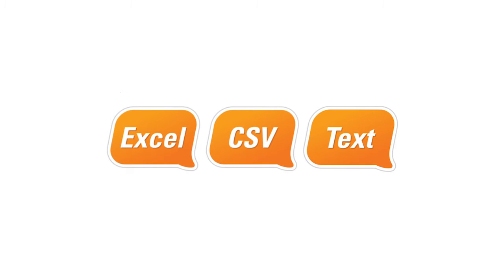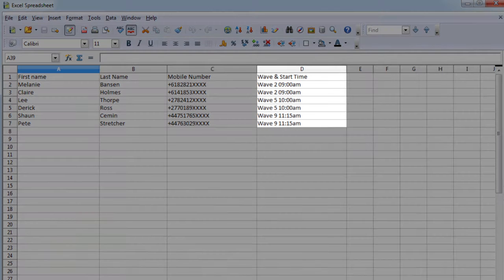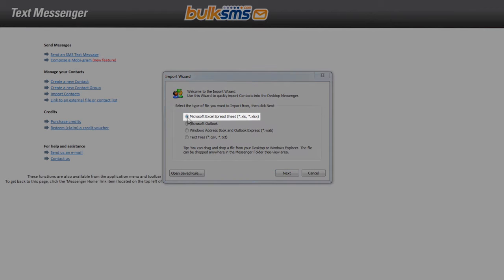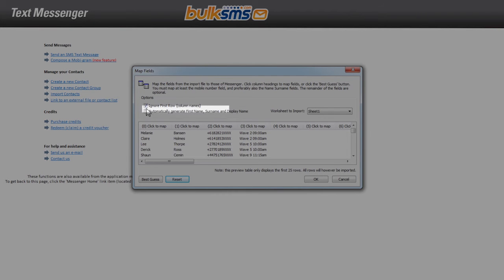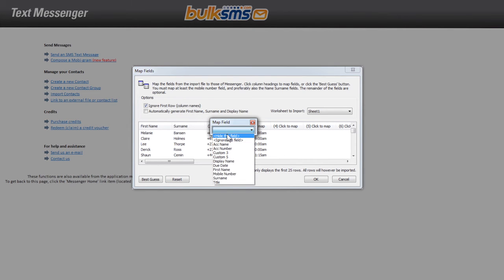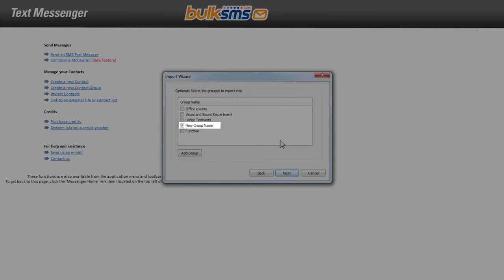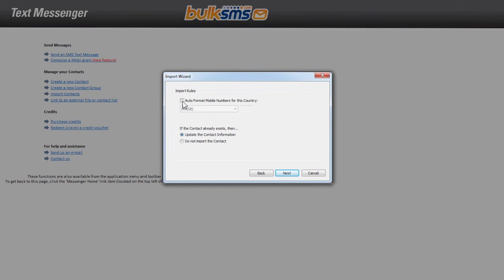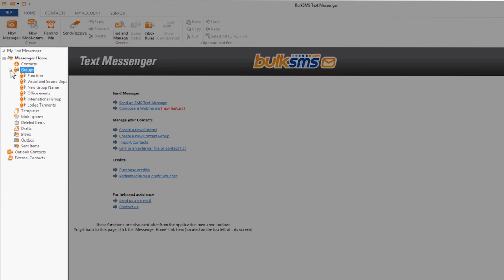BulkSMS Text Messenger - How to import contacts from an Excel Spreadsheet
This video takes you through the process of uploading a customer contact list, which has been saved to Excel, when using the BulkSMS Text Messenger desktop software. Similar steps can be taken when uploading a .csv or .txt file.